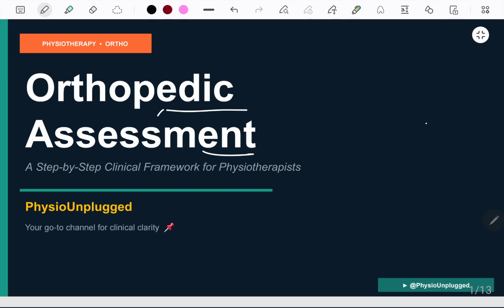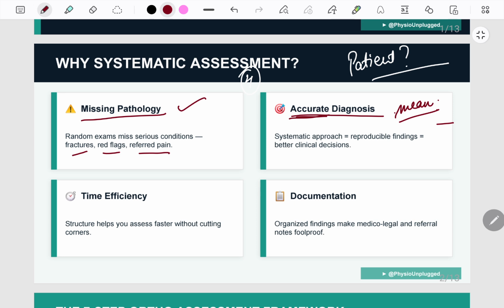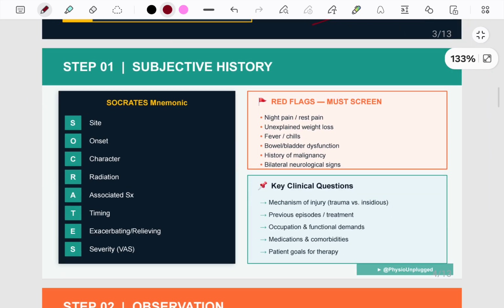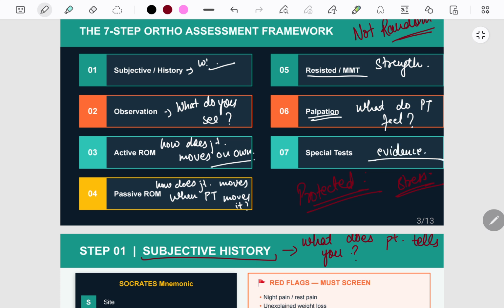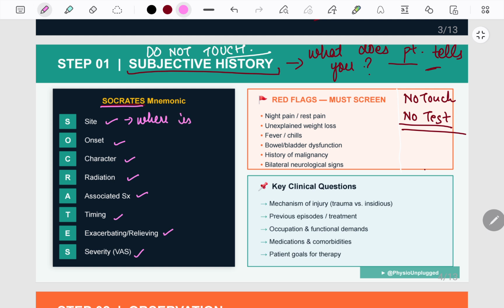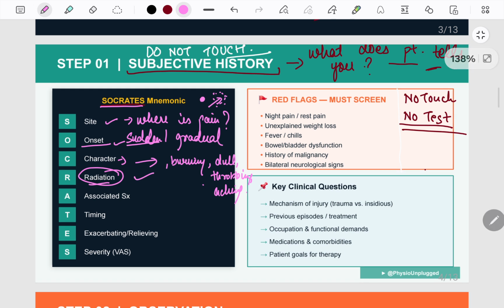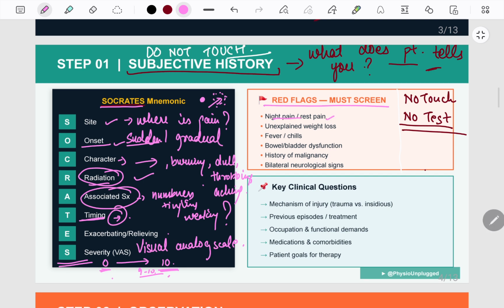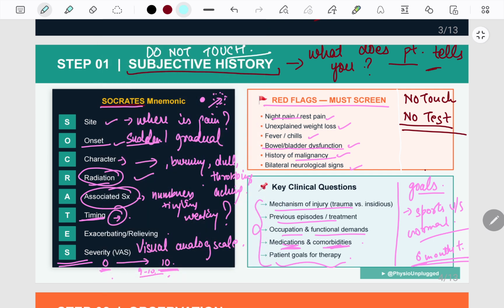Orthopedic Assessment Part 1 | Complete Examination Guide for BPT Students | PhysioUnplugged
Welcome to PhysioUnplugged! 👋

This is Part 1 of the Orthopedic Assessment Series, where we start from the absolute basics and build a strong foundation for clinical assessment.

In this video, I have covered: ✅ What is an orthopedic assessment?
✅ Why is assessment important in physiotherapy?
✅ Overview of the assessment process
✅ Subjective History Taking in Detail
✅ Components of subjective examination
✅ Important questions to ask the patient
✅ Clinical significance of history taking

A thorough subjective assessment is the foundation of accurate diagnosis and effective treatment planning. Understanding what to ask, why to ask it, and how to interpret the patient's responses is an essential skill for every physiotherapy student and clinician.

This video is especially useful for: 🎓 BPT Students
🎓 Physiotherapy Interns
🎓 MPT Aspirants
🎓 Clinicians looking to revise assessment basics